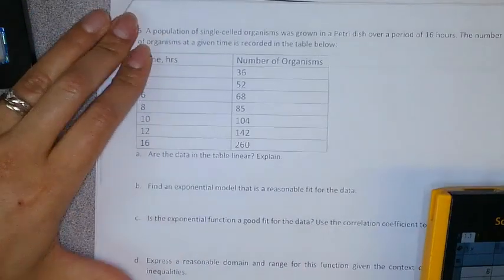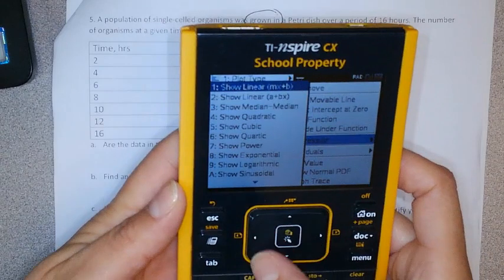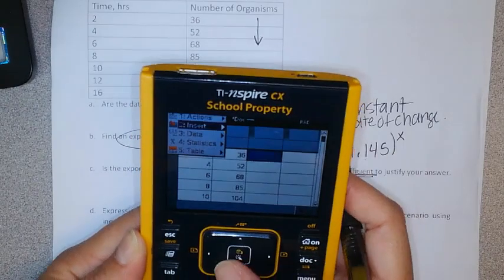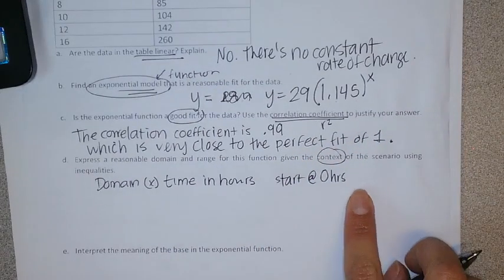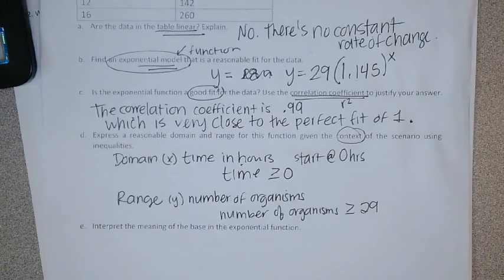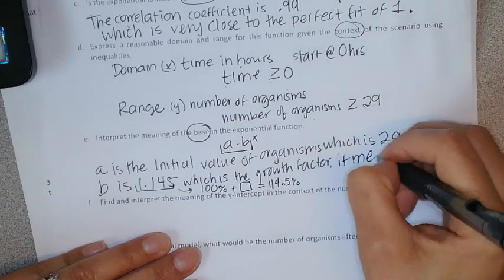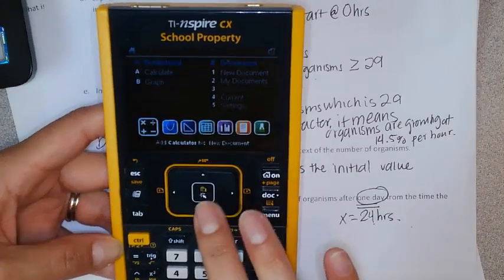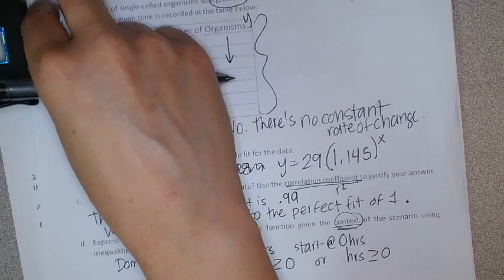UE8 Exponential Regression practice from packet